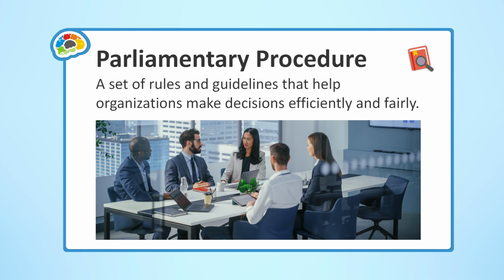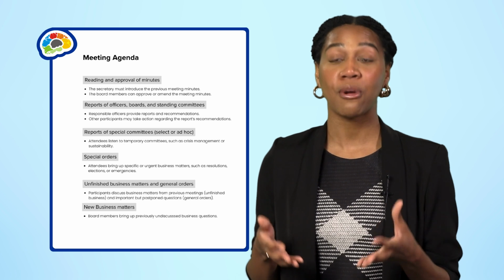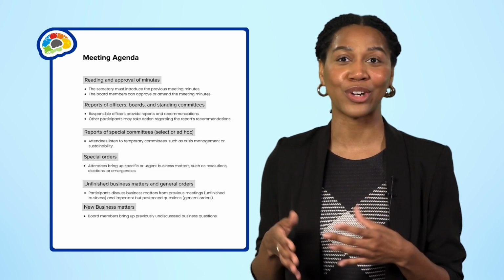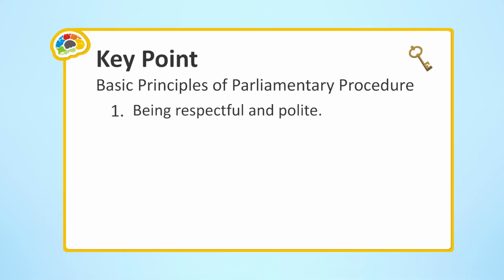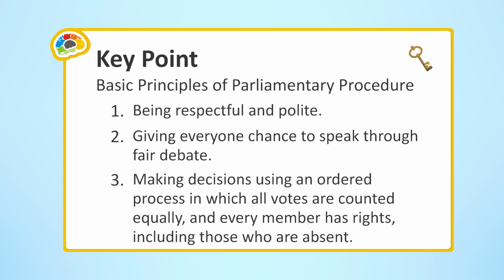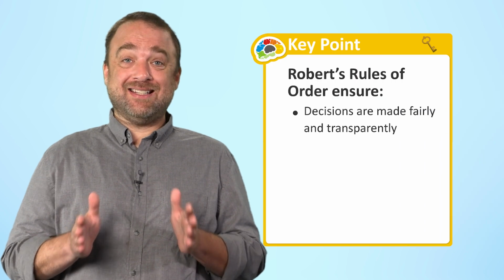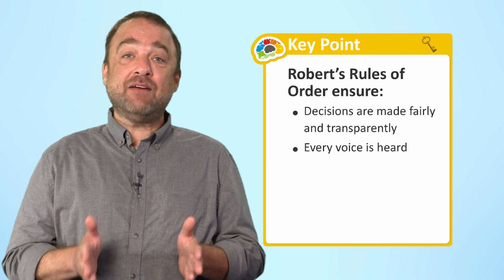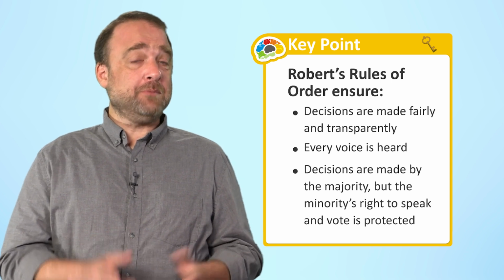Brain Bites: Robert's Rules of Order - Course Sample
Learn how to use Robert’s Rules to provide structure, fairness, and order for your meetings.

In this Bigger Brains course, you’ll be introduced to the language of parliamentary procedure and learn information essential for conducting meetings according to Robert’s Rules of Order.  You'll learn the key parliamentary roles and the responsibilities of each, how to organize your meeting, and how to create an effective agenda so the meeting accomplishes its purpose.